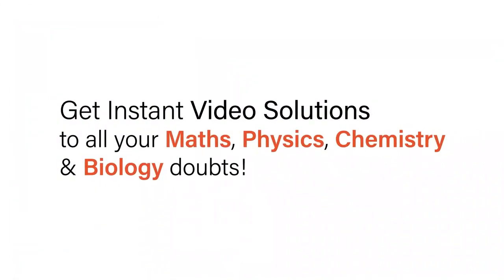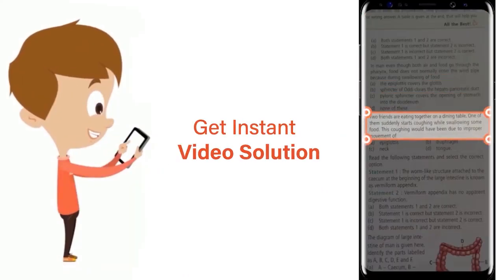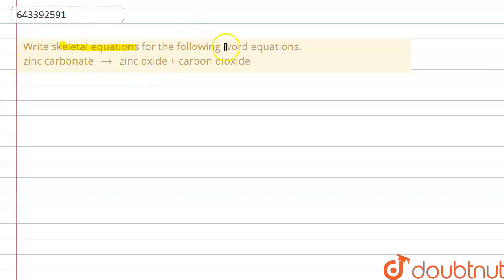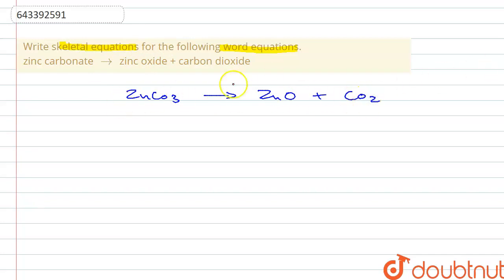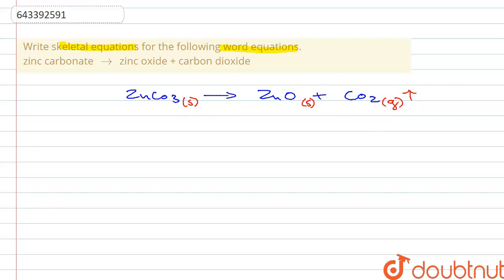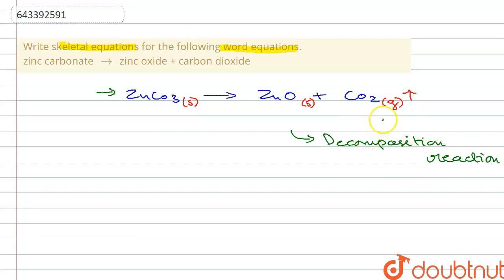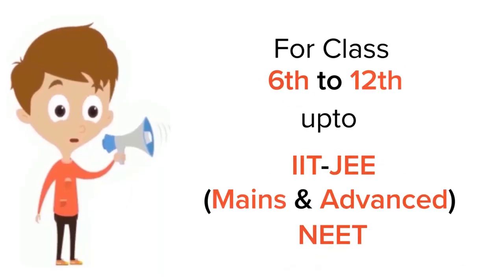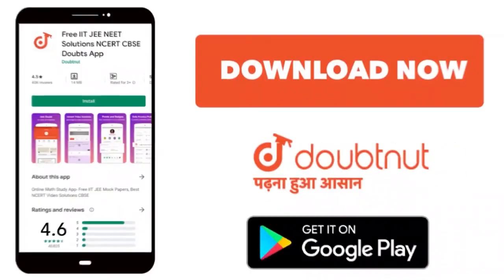Write skeletal equations for the following word equations.zinc carbonate to zinc oxide + carbon ...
Write skeletal equations for the following word equations.zinc carbonate to zinc oxide + carbon dioxide
Class: 8
Subject: CHEMISTRY
Chapter: LANGUAGE OF CHEMISTRY
Board:ICSE

👉 Have Any Query? Ask Us.